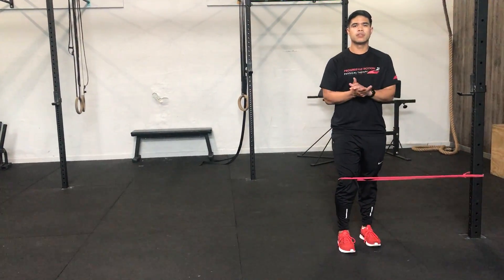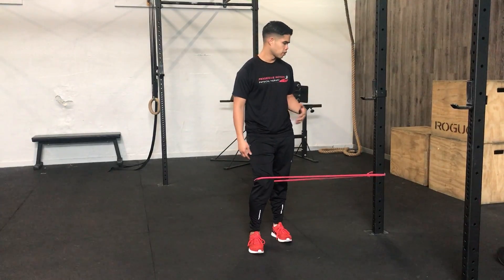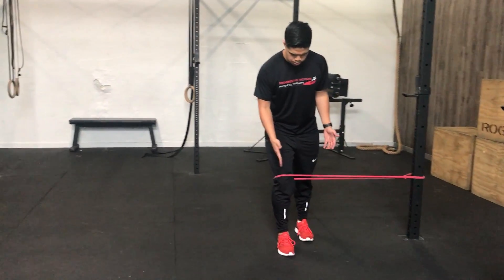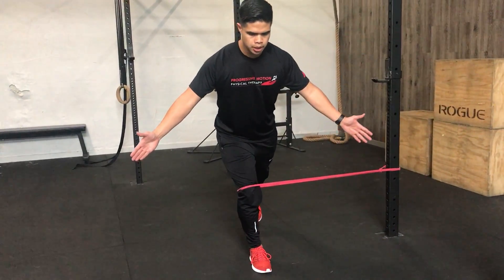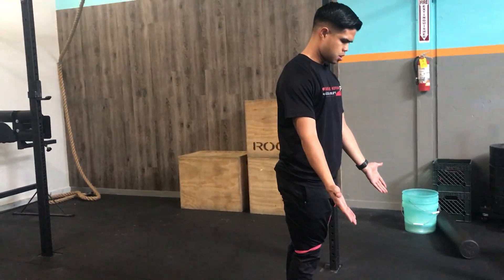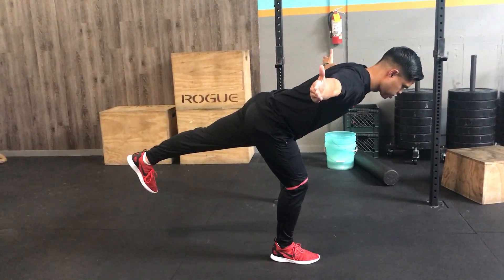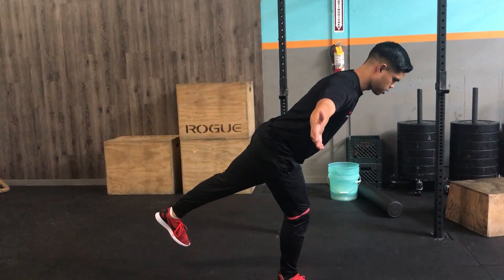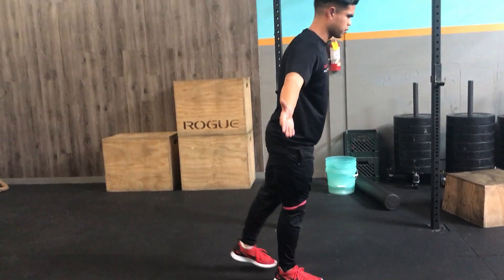RNT Single Leg RDL